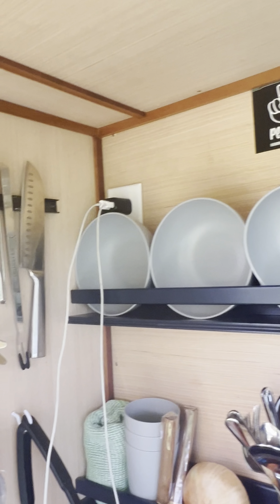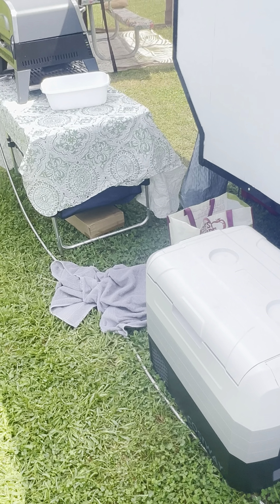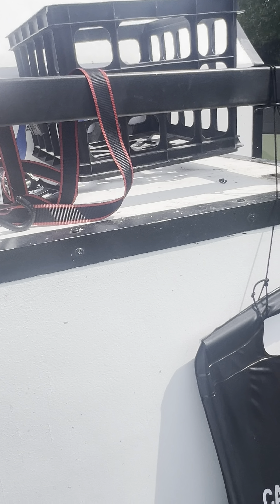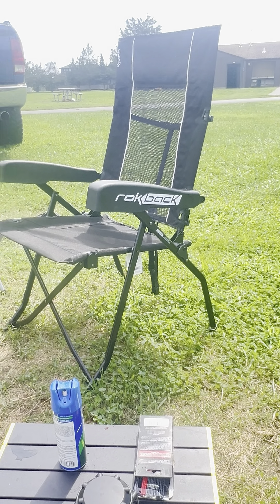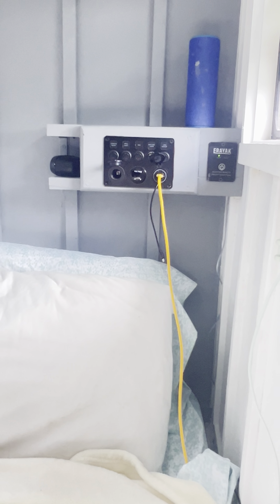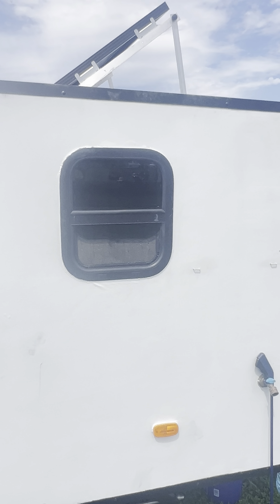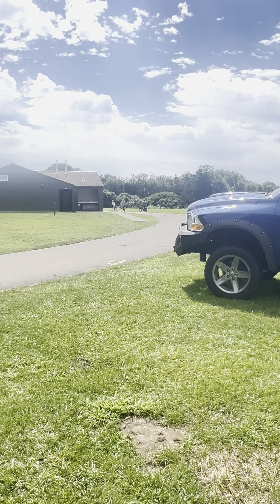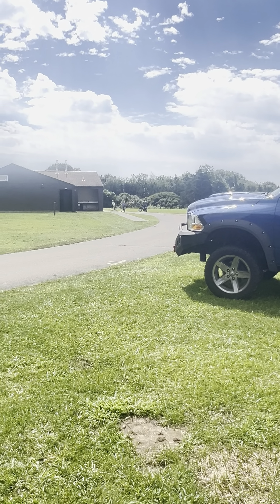Camping At Hammonasset site Podunk 12.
Our second time camping at Hammonassett check out our set up and what we’ve brought along with us. Give us some suggestions. Let us know what you think. Be nice. ￼